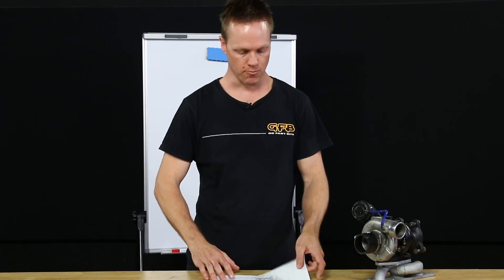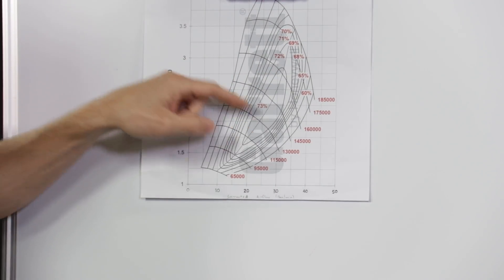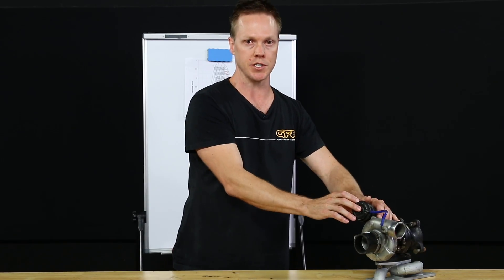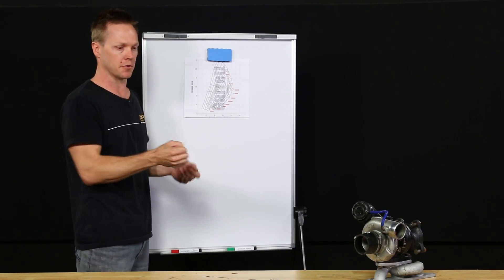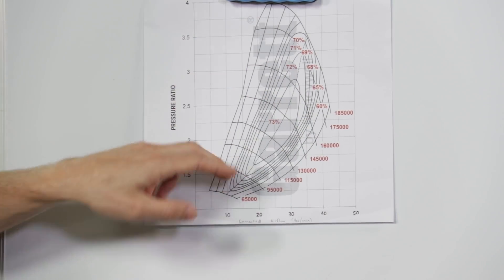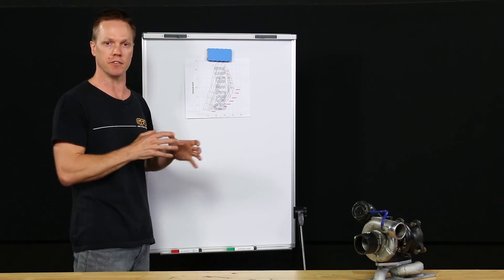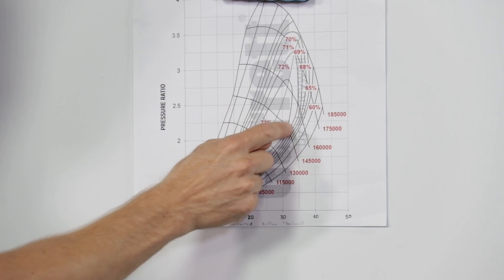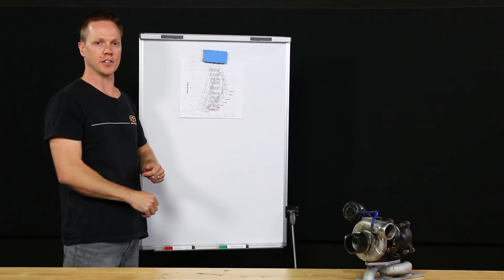Turbo Compressor Map Explained [GO FAST BRETT]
Knowing how to read a compressor map will help you make the right choice when choosing a turbo for your car!